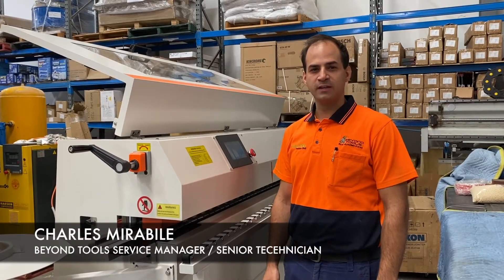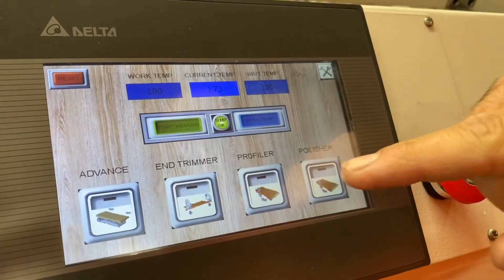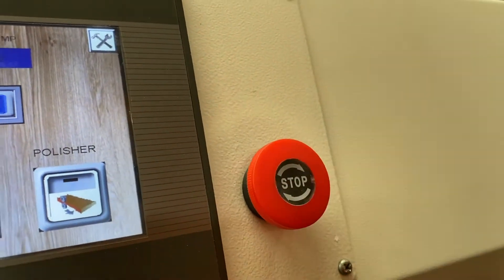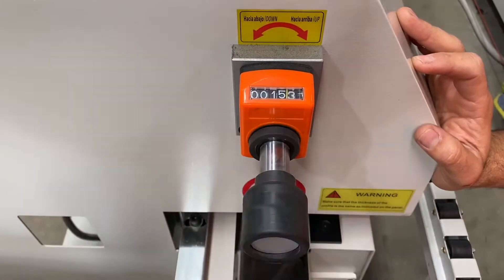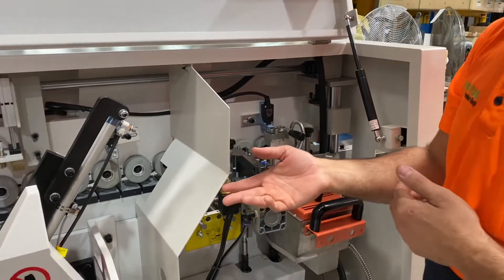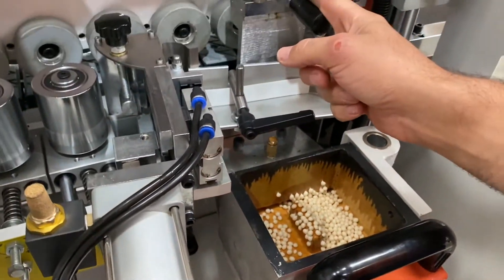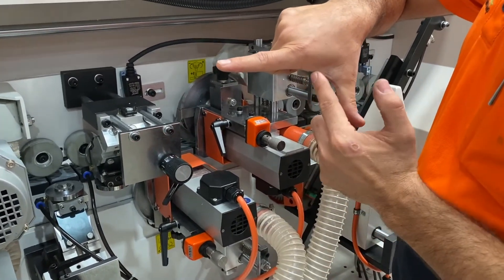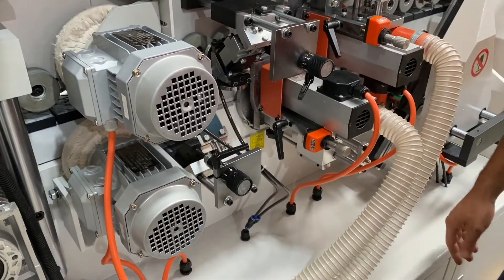BT TV | Watch us explain how the COBALT 25 Semi-Auto Edgebander functionality runs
Check out our Service Manager from Beyond Tools, Charles; explaining how the COBALT 25 Semi-Auto Edgebander machine functions from start to finish. Including features and specifications.

Video/Film: Carina Mirabile